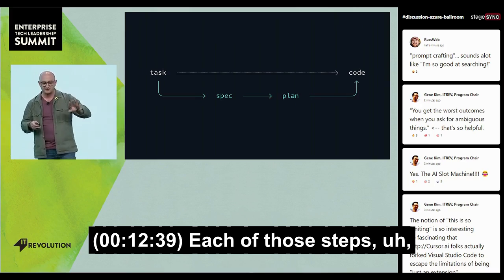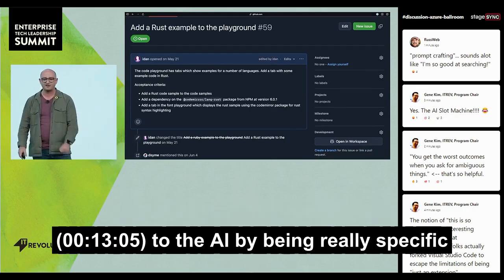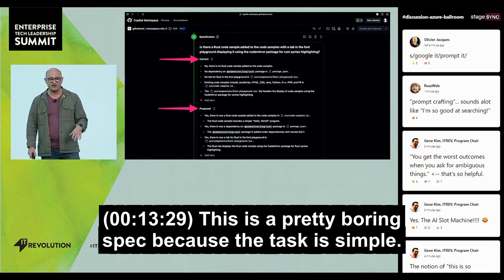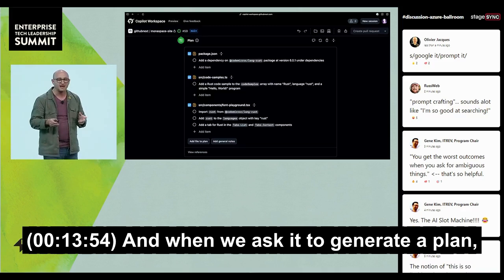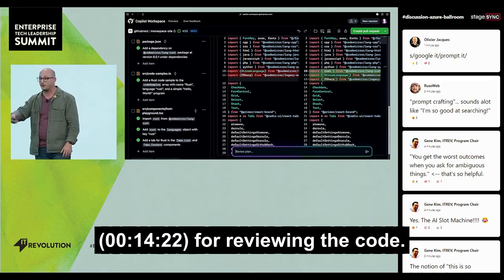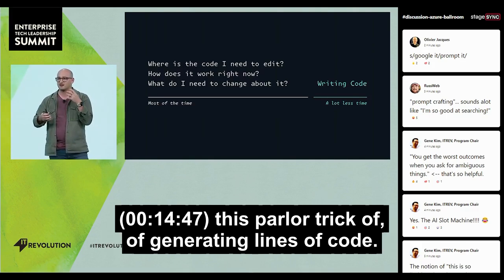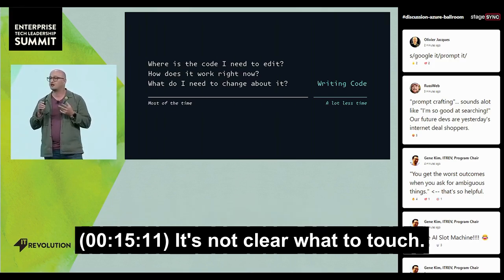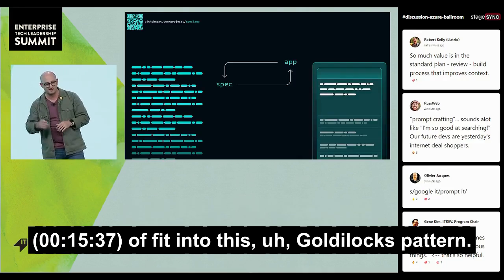Idan Gazit, GitHub, ETLS Vegas (22)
Thank you for giving this wonderful and important talk, Idan!

I’m thrilled Idan will be joining me for a Q&A at ETLS Connect next week—hope to see you all there!